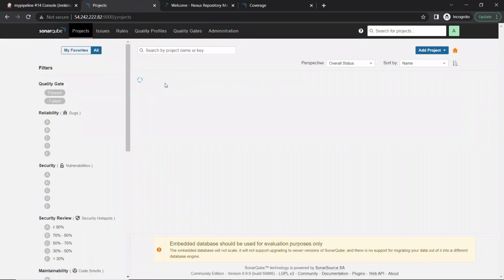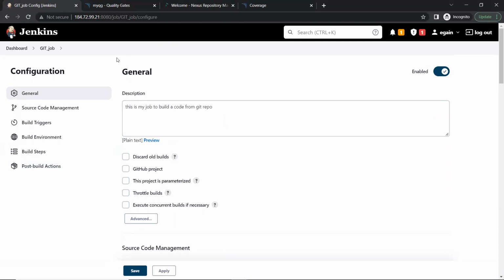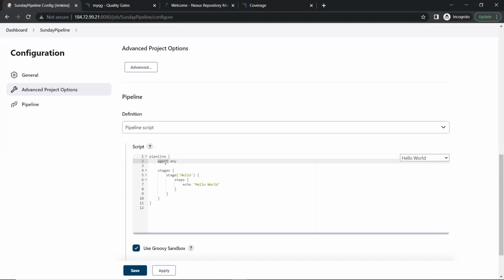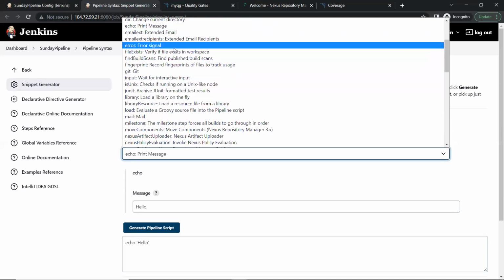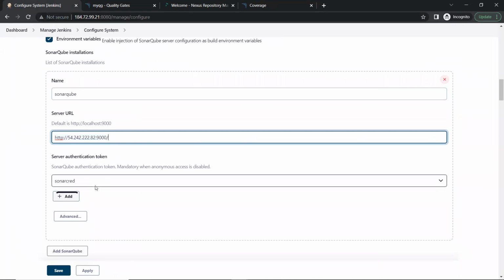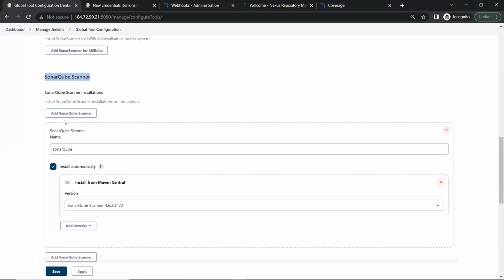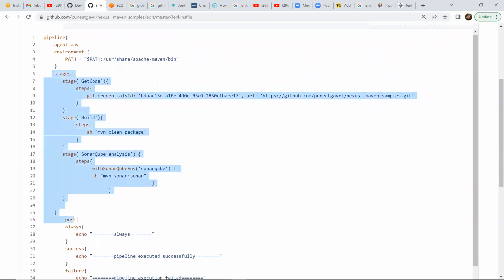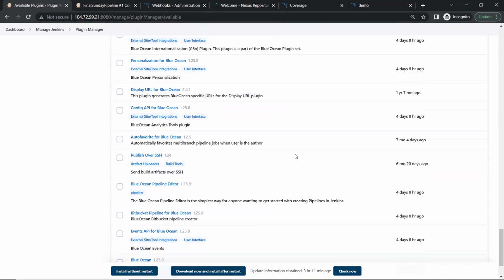DevOps Session 9 - Jenkins Pipeline | DevOps Course | Contact for Guidance and FREE Career Roadmap